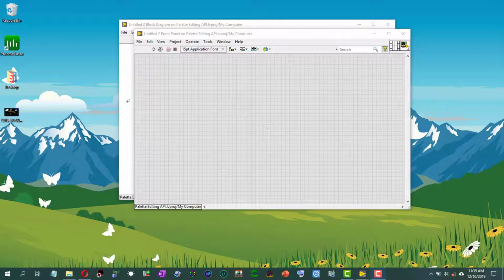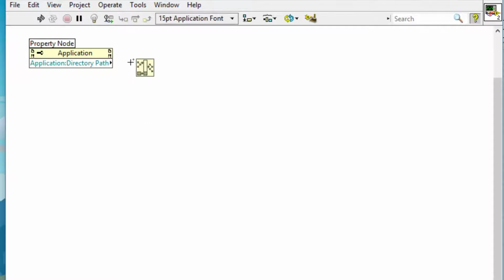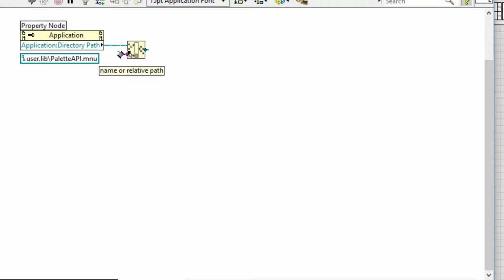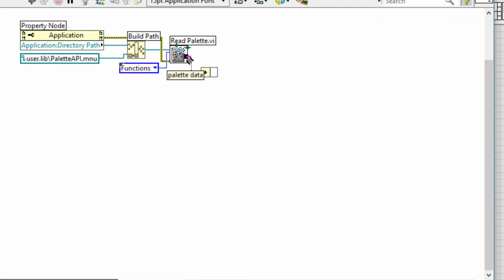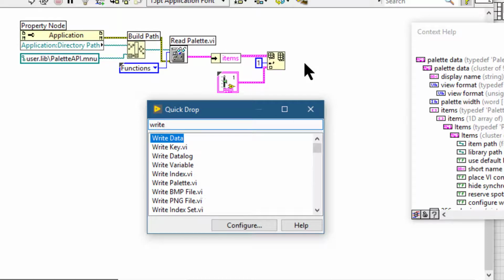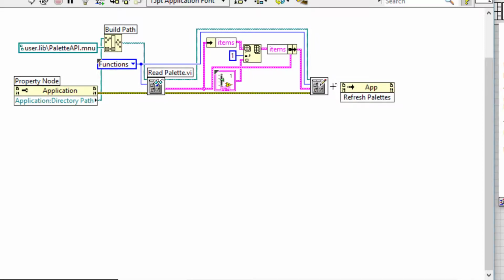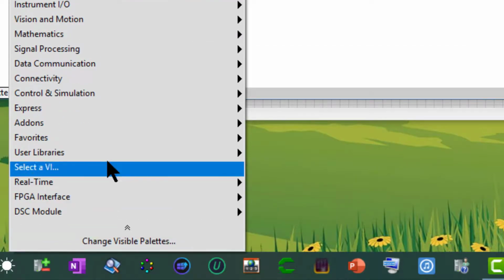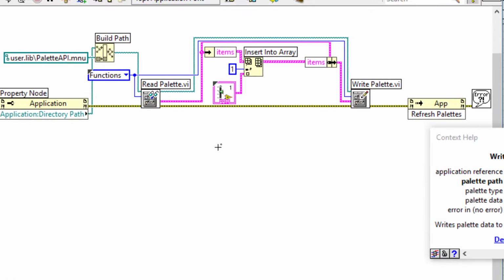Programmatically Inserting Slots in LabVIEW Palettes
In this video, we will learn how we can insert an empty slot into an existing palette.
This video demonstrates the use of the Palette Editing VIs to add an empty slot to an existing palette.

1. Make sure you have already run the Create New Palette.vi, that we learned how to create in an earlier video.

2. Follow the video, create and run the VI shown in this video. It will add an empty slot in the second position of the Functions - User Libraries - Palette API.

We can use the Read Palette VI to get the existing palette configuration for the PaletteAPI.mnu file, that we had created in the previous video. Then, we can use the Write Palette VI to write an empty item to the items array. This will insert an empty slot in the palette.

We can insert an empty element in the items array to insert an empty slot on the palette. The index of the Insert Into Array function specifies the location where the empty slot is inserted on the palette.